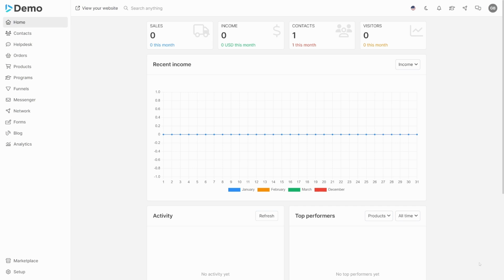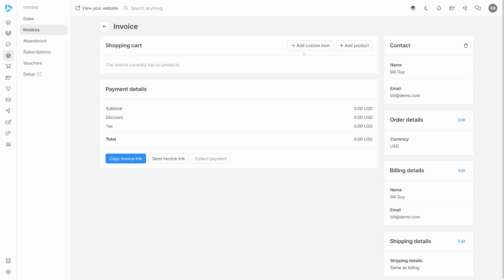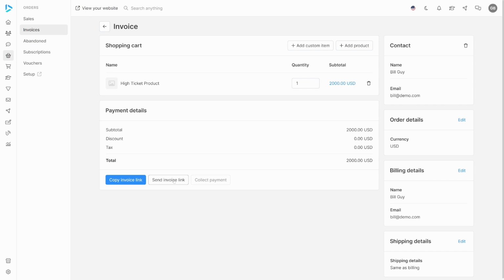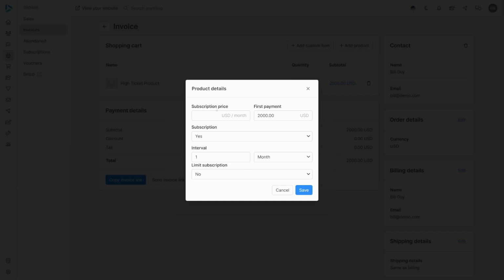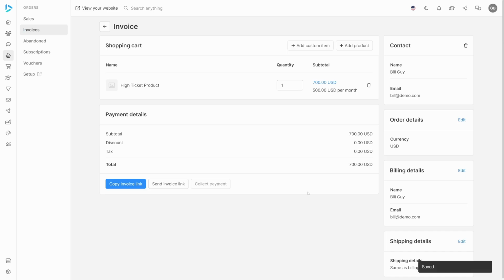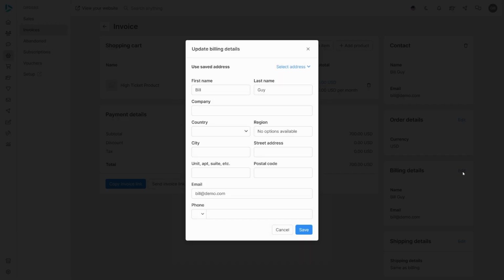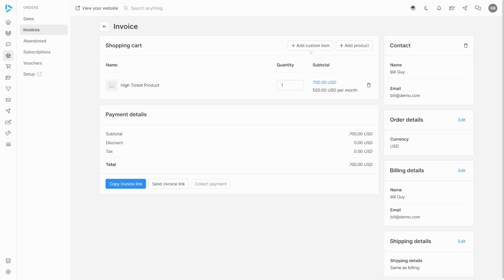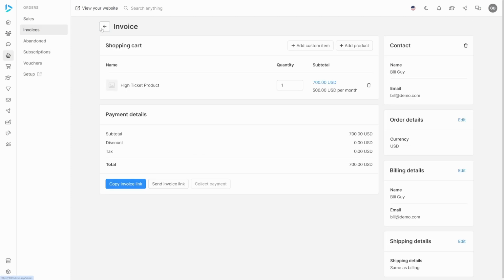16. Creating a Custom Invoice | Funnelr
This step-by-step tutorial will teach you how to create a custom invoice using Funnelr, the industry-leading marketing automation software.